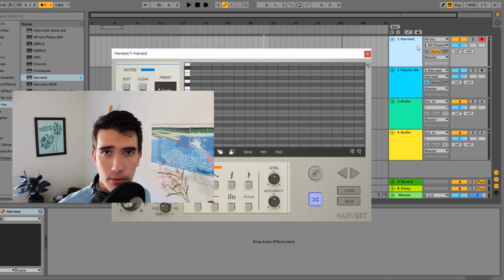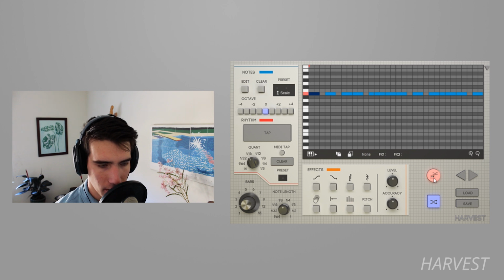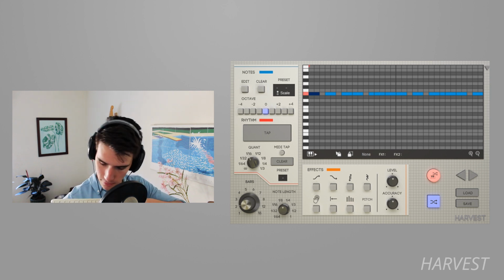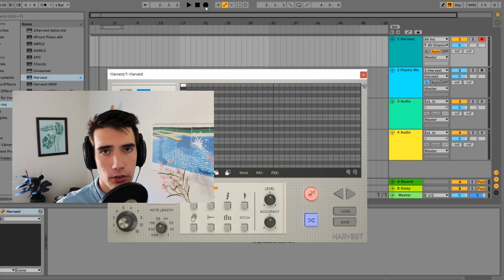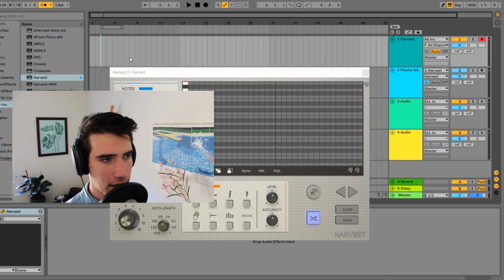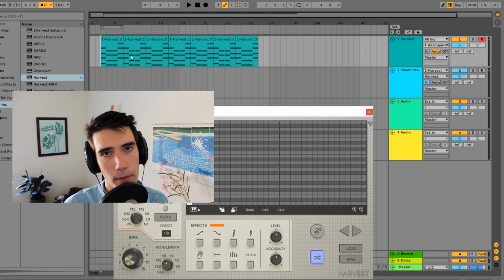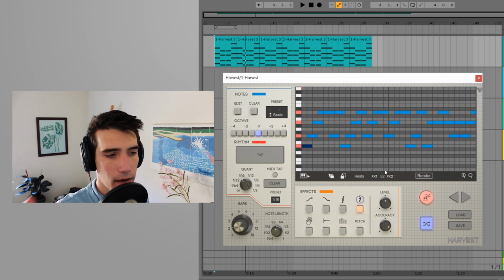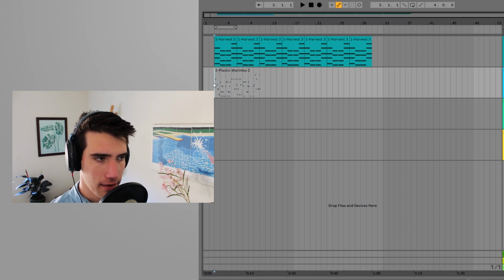Live Mode in Harvest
Live mode is great for creating unique MIDI sequences that have a shifting note pool. Good for music that changes key, and is a way Harvest can be used expressively.